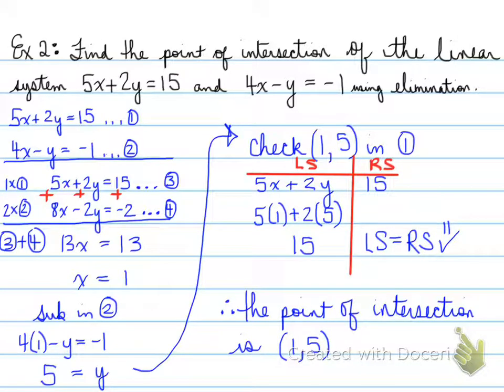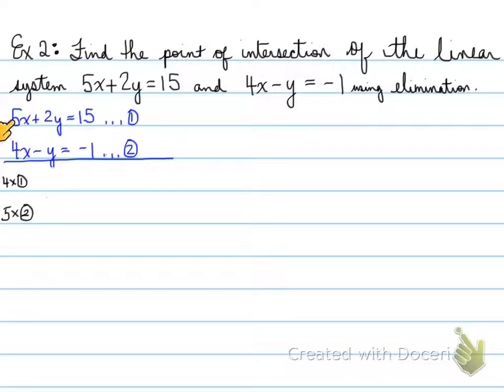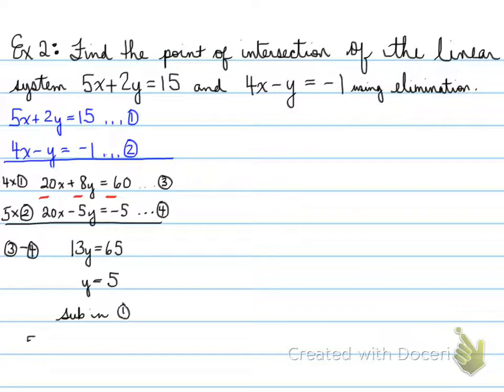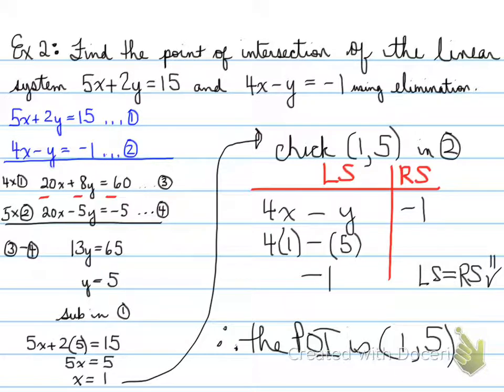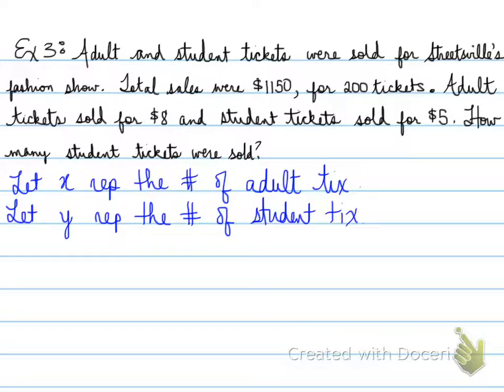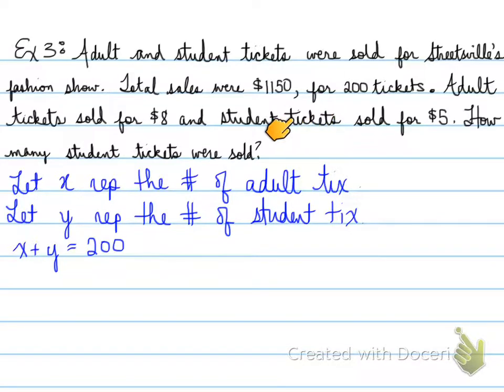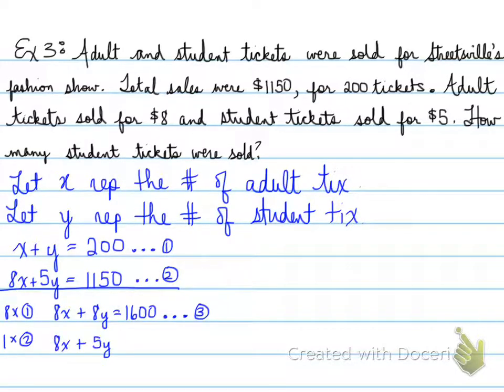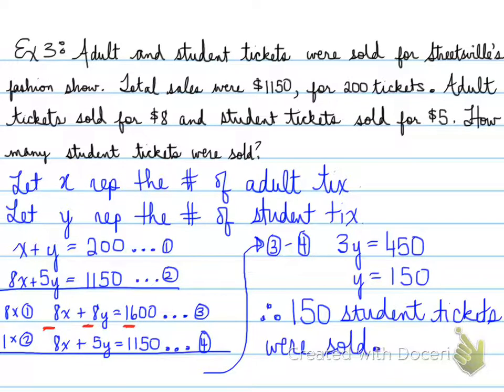2D-- 1.4 Elimination part 2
Have a nuMARICal day!